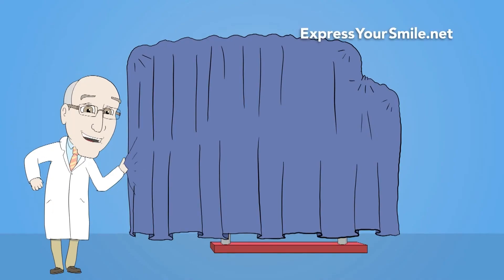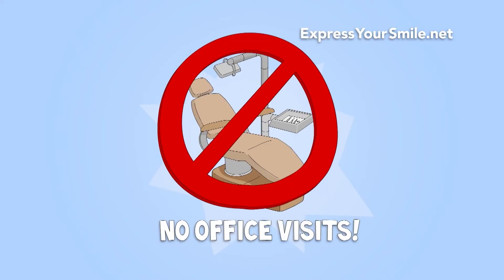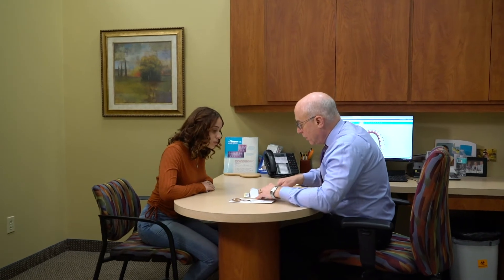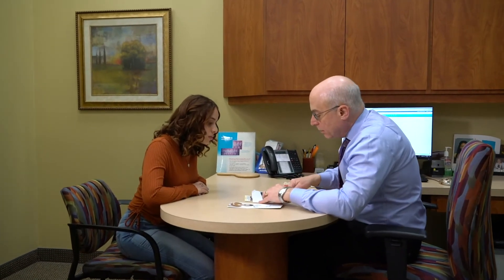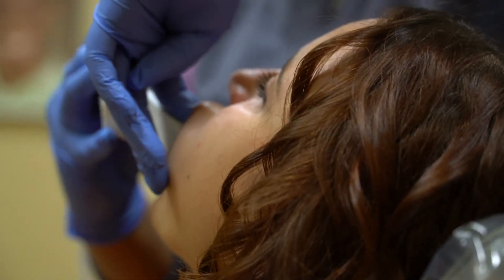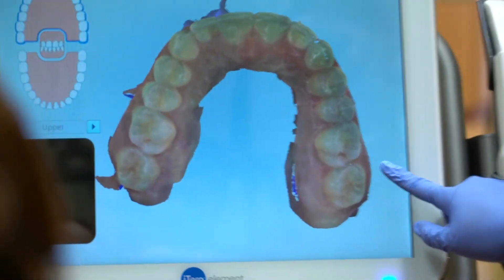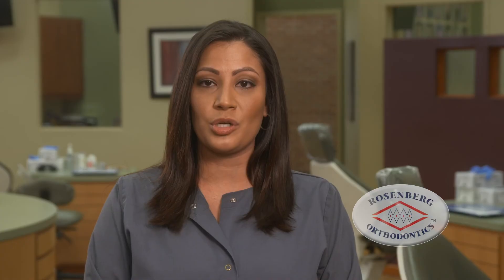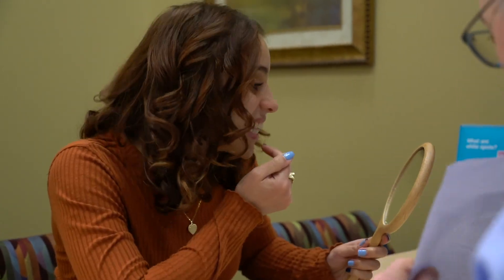Clear Aligners with Rosenberg Ortho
Gen explains the process of getting clear aligners with Rosenberg!